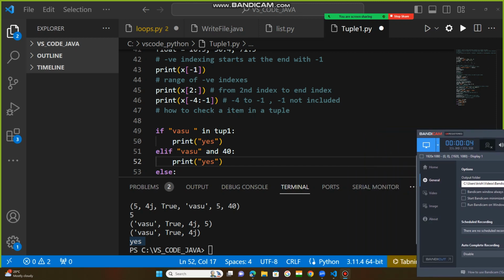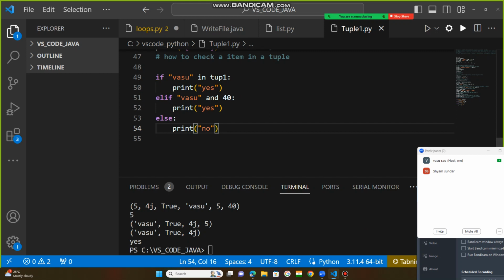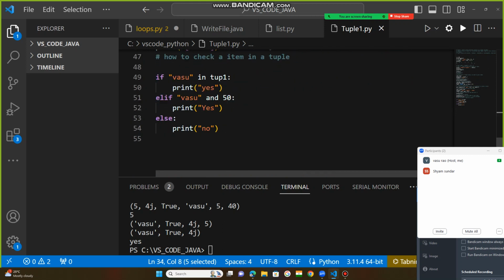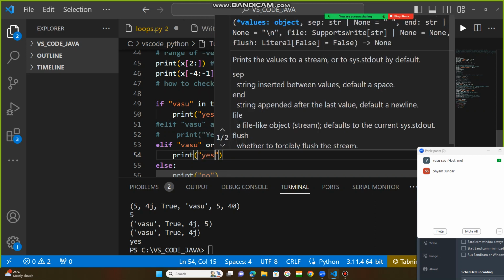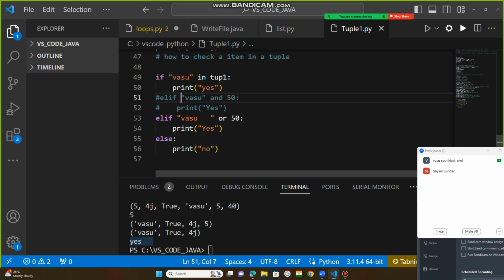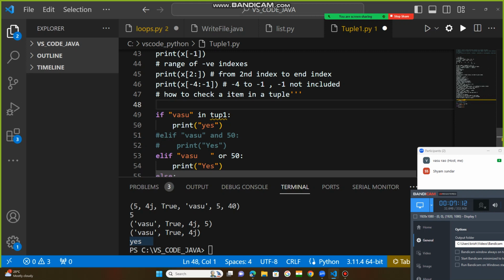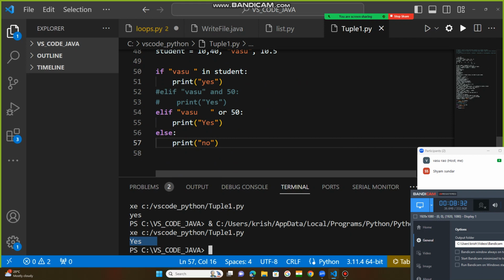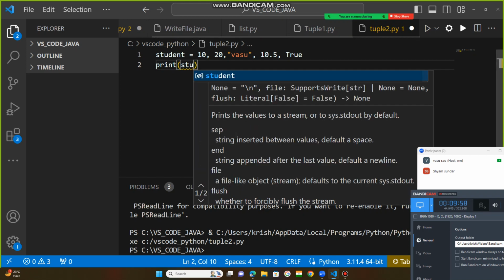PART7: TUPLES IN PYTHON , FREE CLASS CONDUCTED ON ZOOM ON 19 JAN 2024 , AT 800 PM